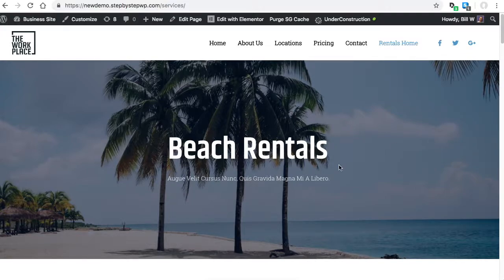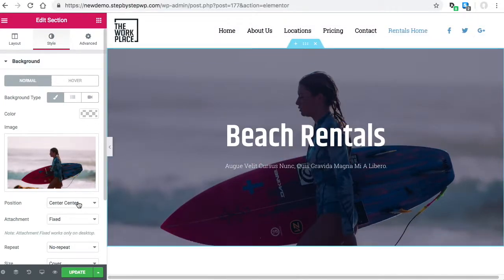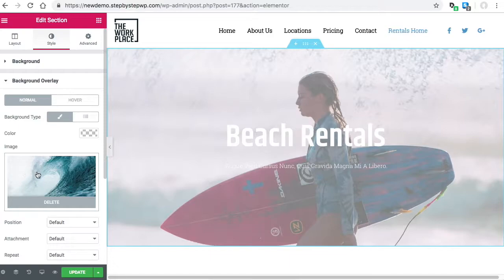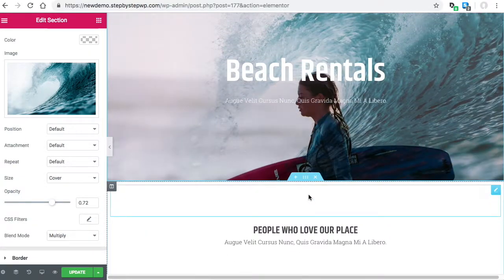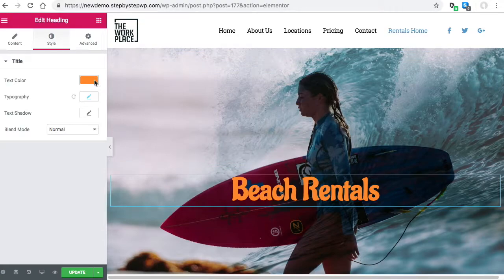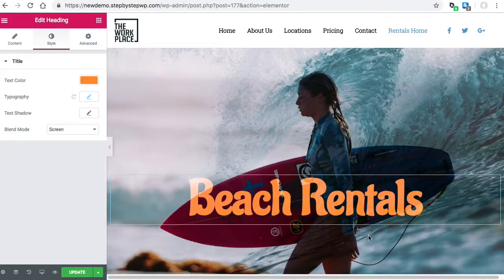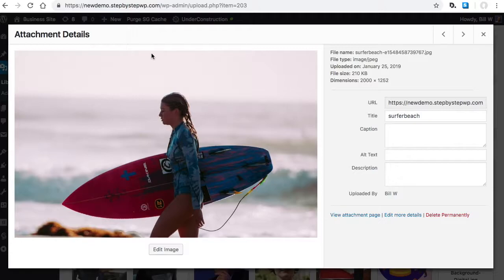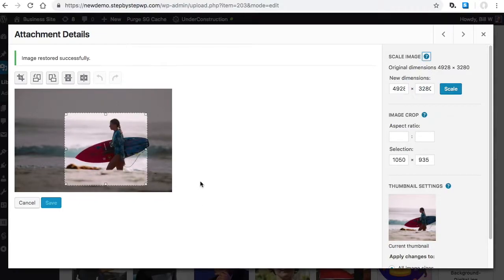Amazing Homepage Hero Image - WordPress 2019 - Photo Effects to Bring You Glory and Untold Riches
for starter site tutorial, the easiest way to make a professional website